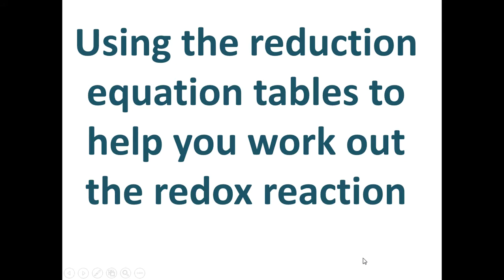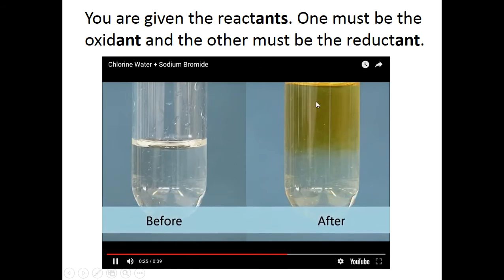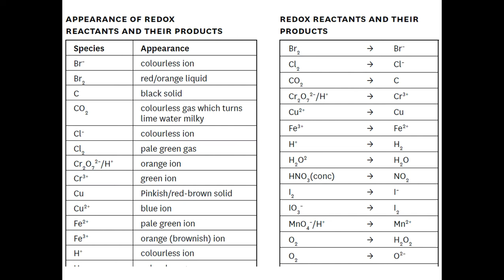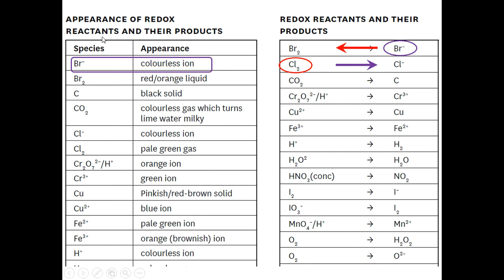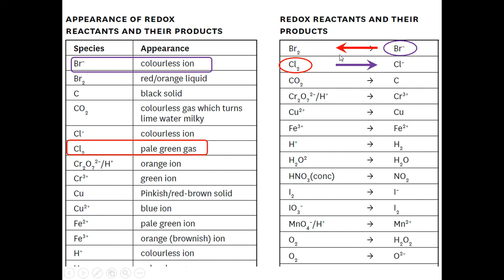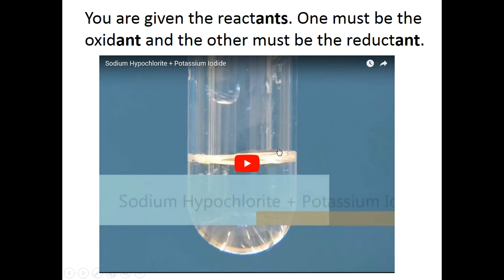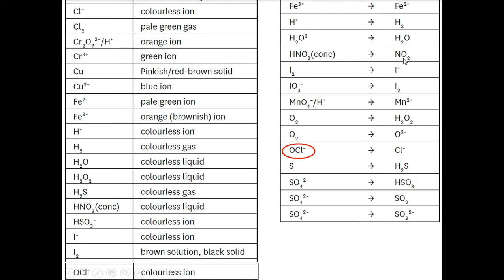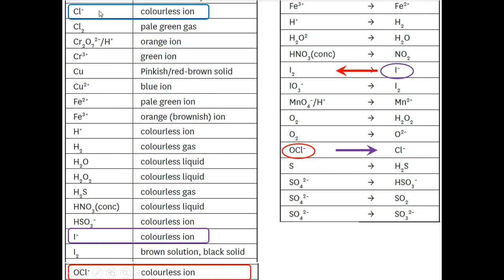Using redox tables to work out redox reactions